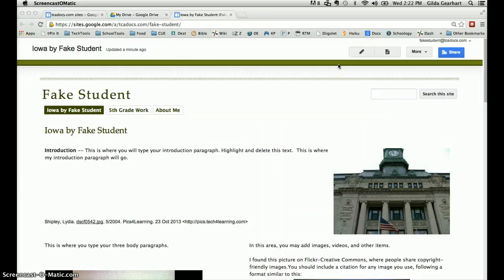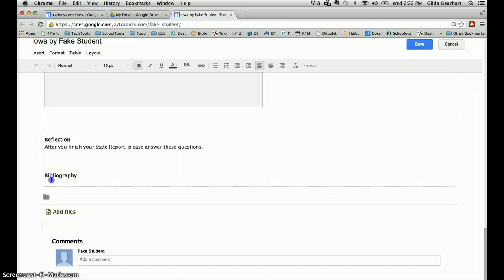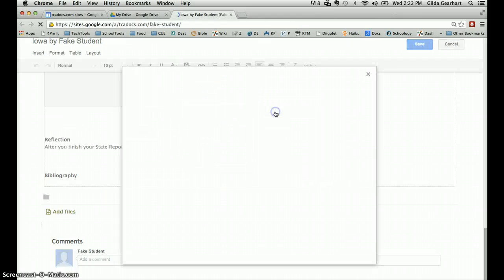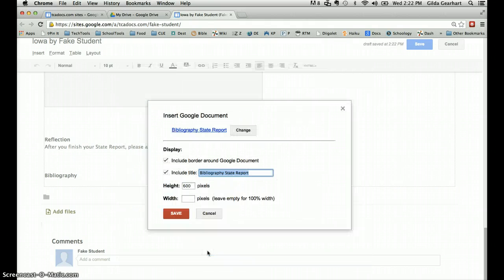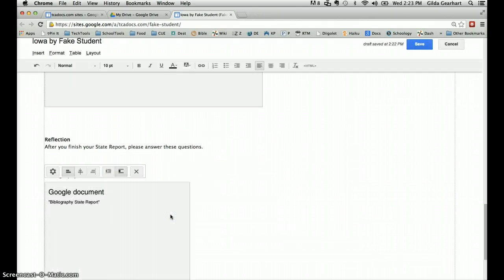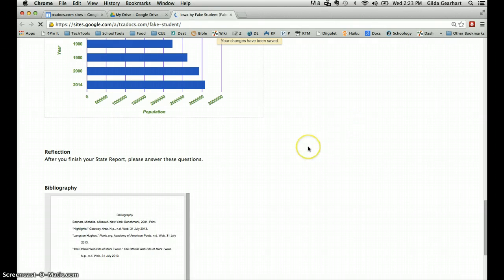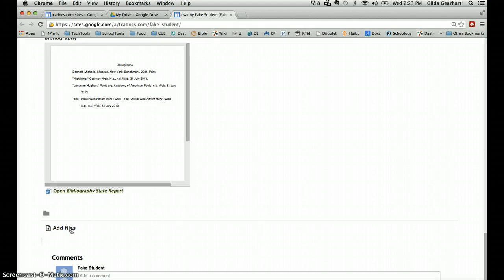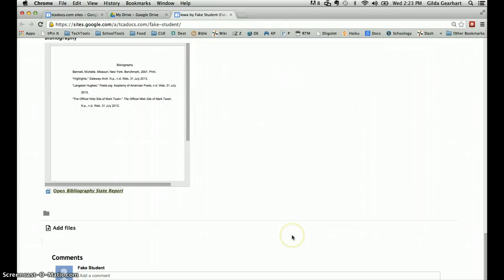Add Bibliography to Google Sites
How to add your bibliography to your Google Site.